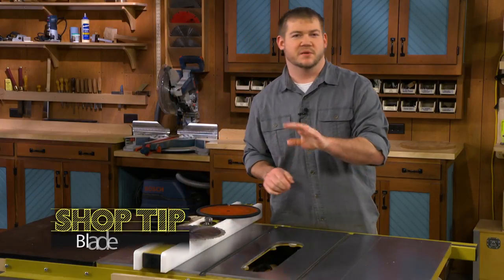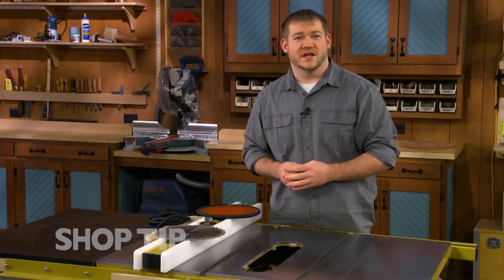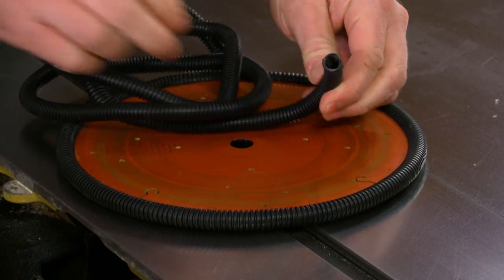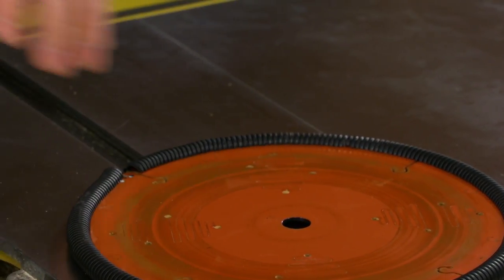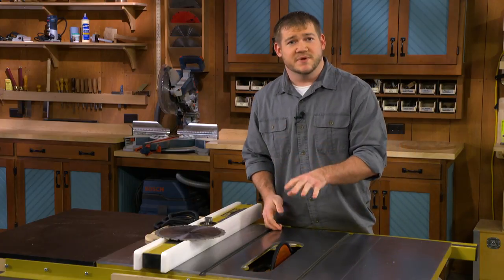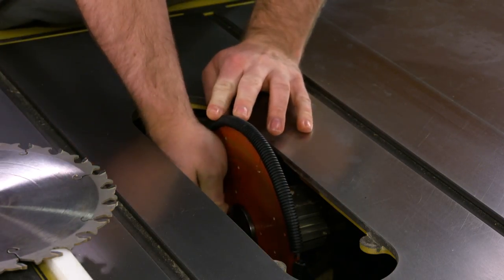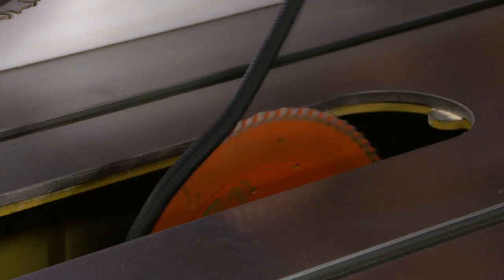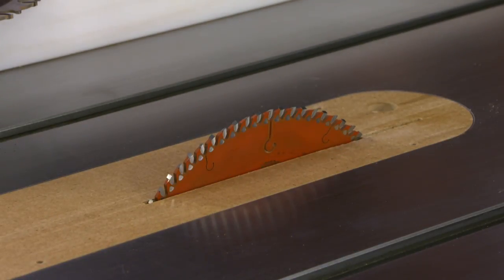Woodworking Tip: Table Saw Blade Cover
Whether you're changing a table saw blade or setting it aside in storage, it's a good idea to protect the carbide teeth from damage. Here's an easy solution you may want to try.